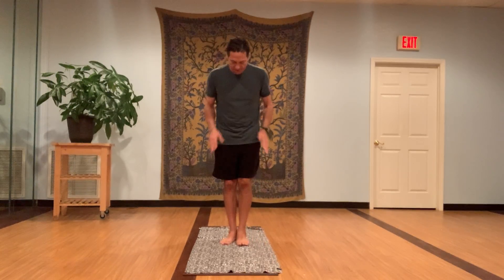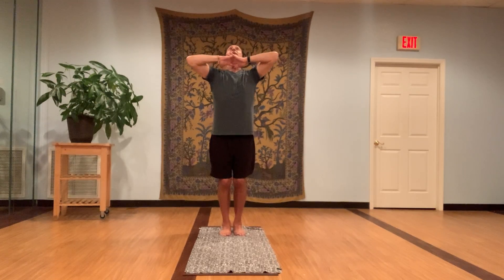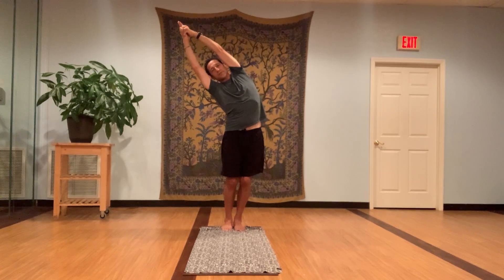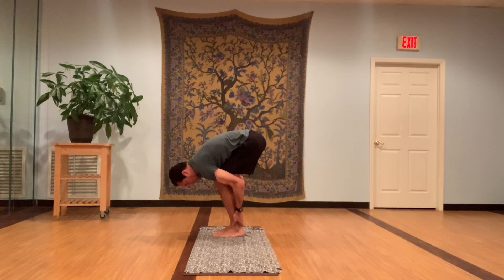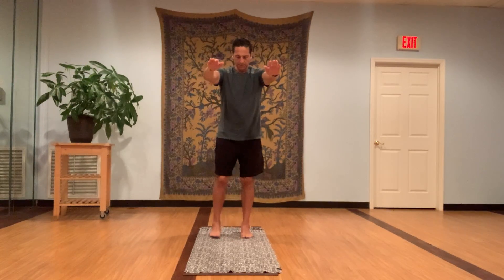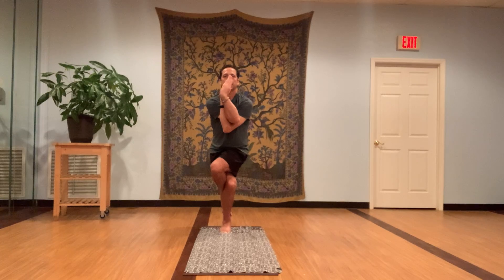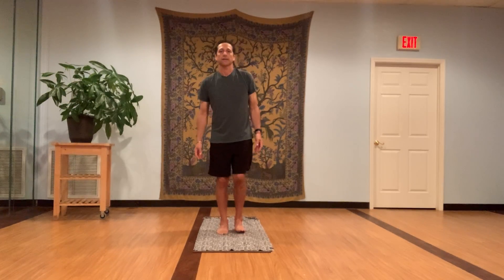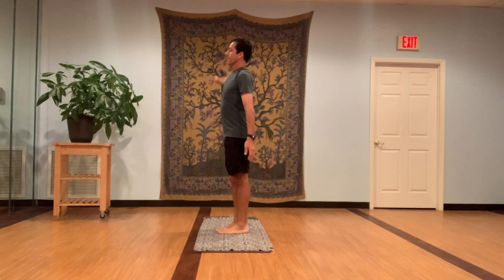Power Flow Yoga - Week 3, Part 1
Many people around the globe are still working from home and most fitness classes are canceled, so we will continue to share our yoga classes in the hopes of keeping everyone happy and healthy at home. Big shout out to Aaron from Yoga365 in Clearwater, Florida for his awesome instruction. This class will challenge your strength, balance, and flexibility while you seamlessly flow from one position into the next. Keep fitness in your routine during this quarantine and find time to fit this workout into your schedule! Remember to check back every Tuesday and Thursday for more yoga videos.

▬ Work At KnowBe4  ▬▬▬▬▬▬▬▬▬▬

KnowBe4 is a high growth information security company headquartered in Clearwater, Florida. We have been ranked a Top Workplace in Tampa Bay for 4 years in a row and we are hiring!